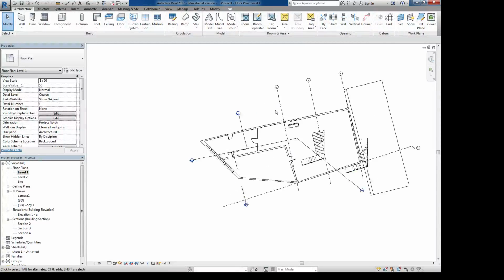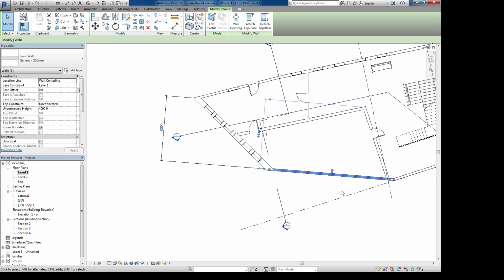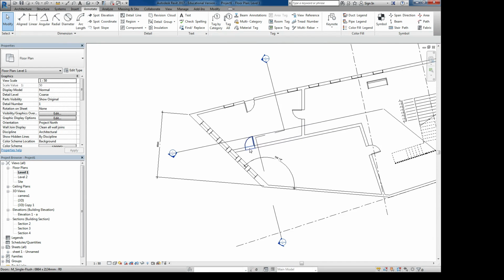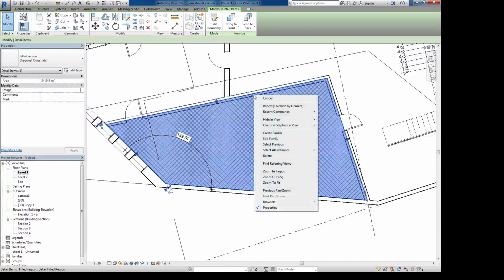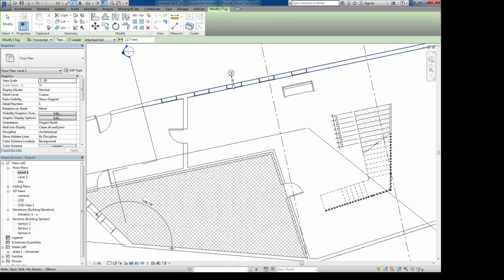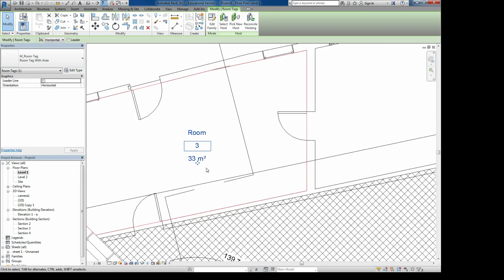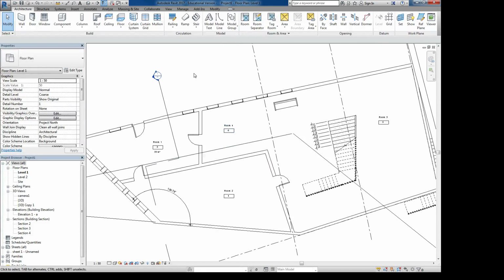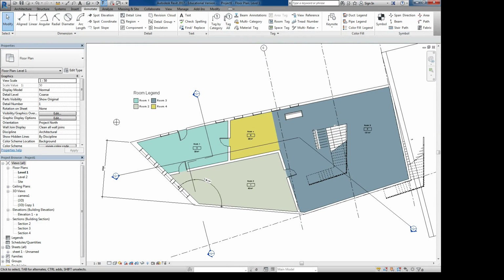EVDS 683 01 Revit Tutorial 180125 2 Annotation